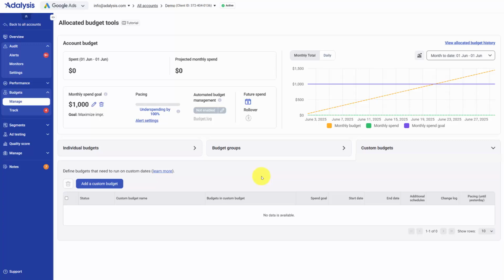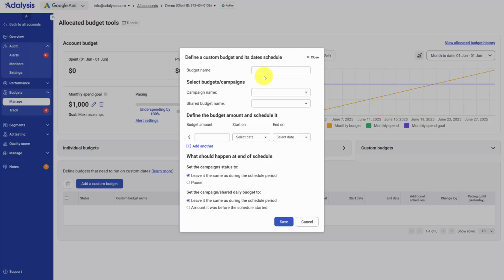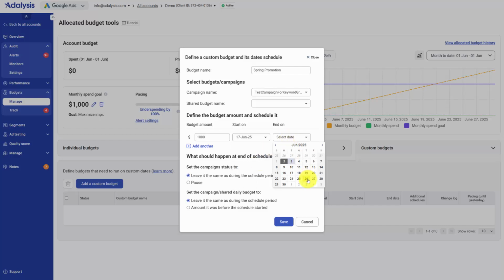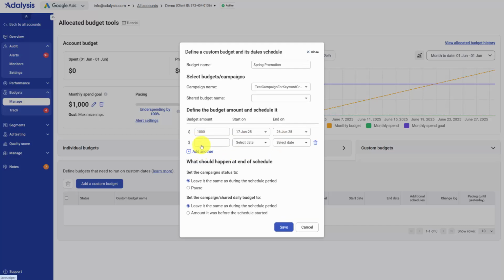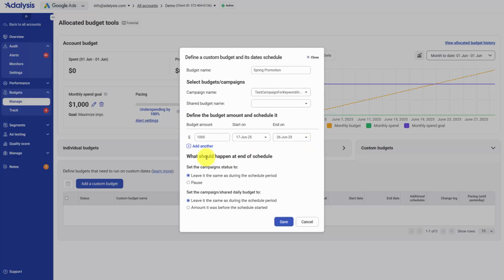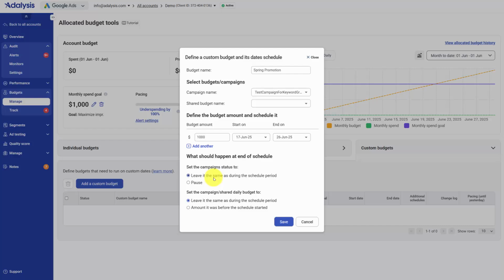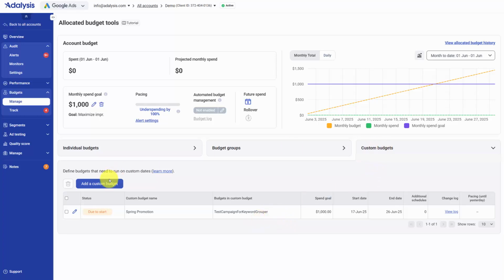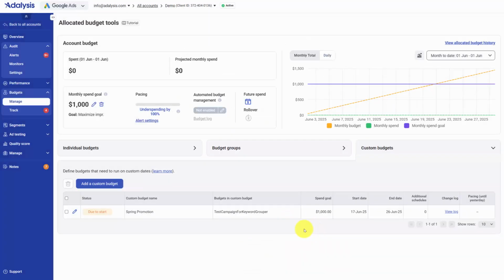Create custom budgets for short-term changes – Adalysis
Promotions, mid-monthly increases, quarterly budgets. Just three examples of fiddly budget changes PPC managers often have to implement. With custom budgets in Adalysis, you can schedule these changes in advance and let the system manage the changes for you.

- Choose which campaign(s) or shared budget(s) to include.
- Set the budget amount and time frame. (You can add multiple time frames at once.)
- Define whether to restore the previous budgets or keep the promotional amount at the end of the custom period.